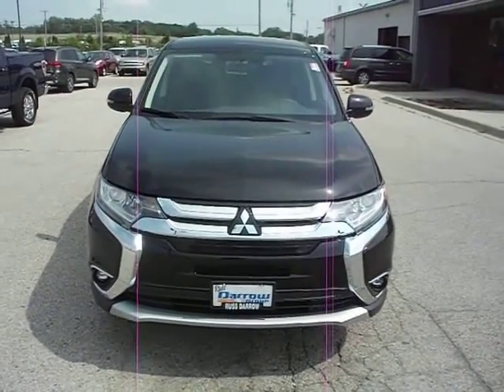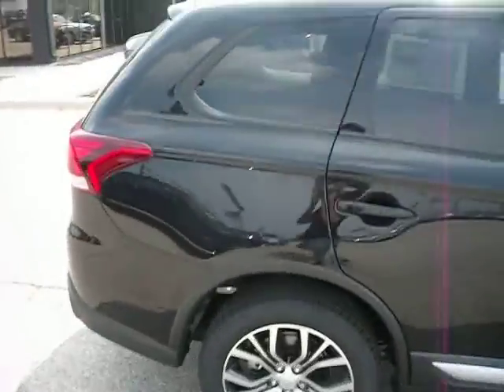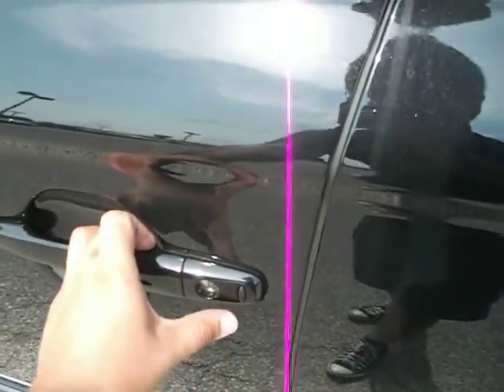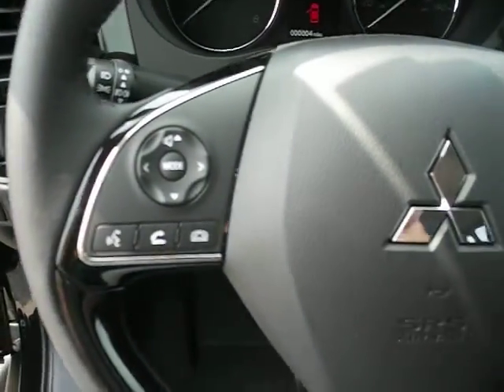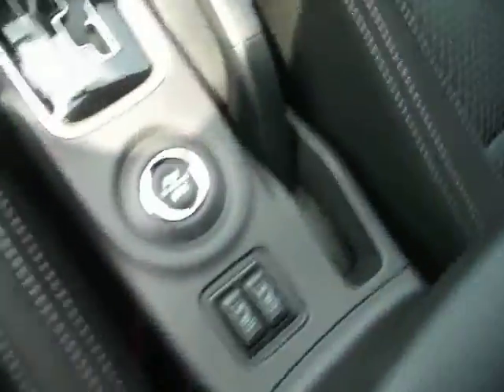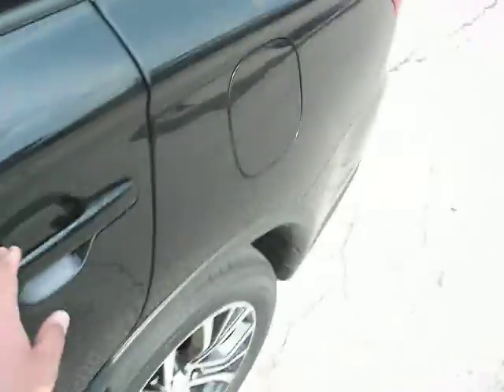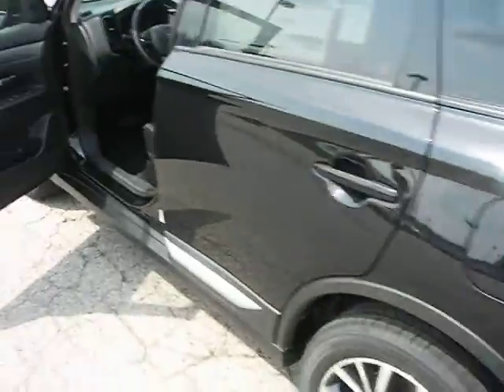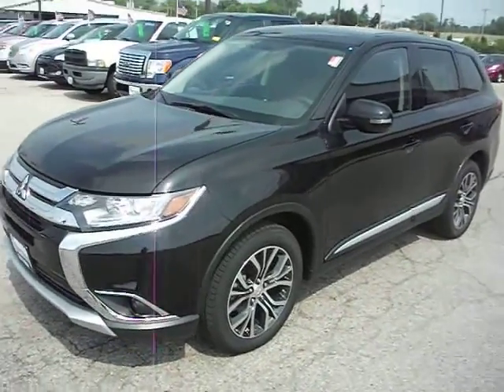M16004 2016 Mitsubishi Outlander